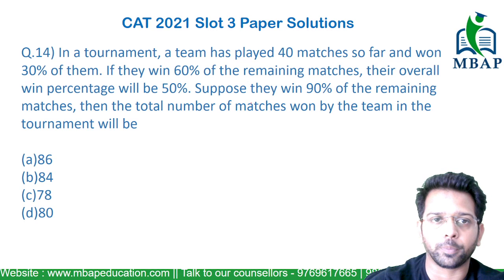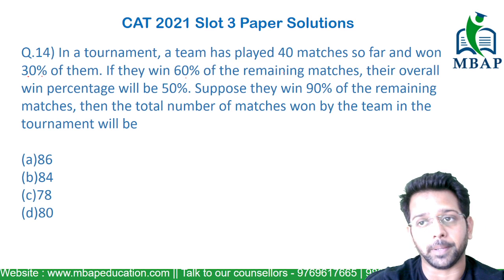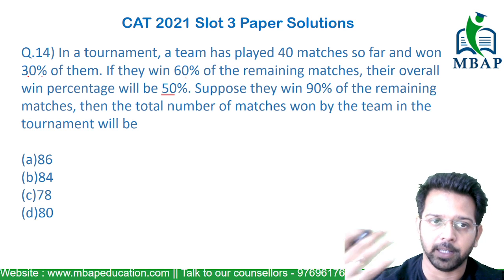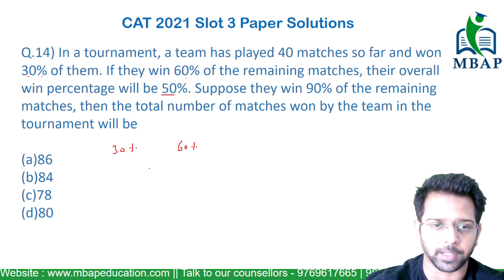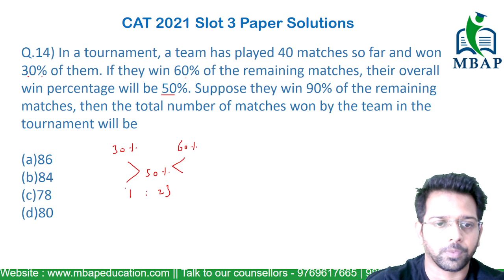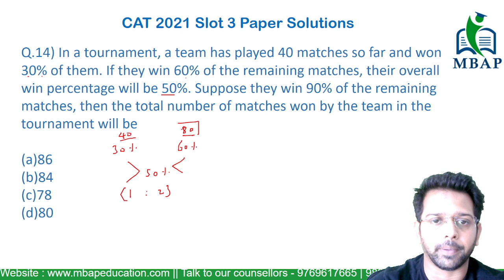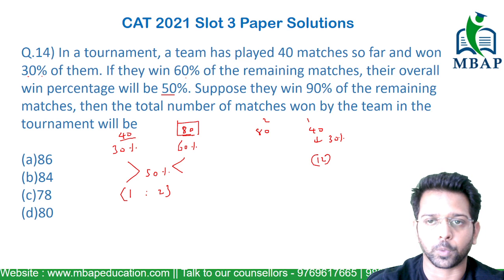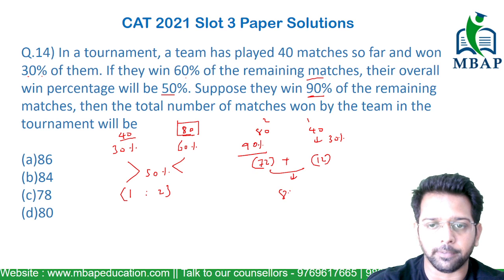In a tournament, a team has played 40 matches so | Percentages | CAT 2021 Slot 3 Shortcut Solution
Topic -  Percentages
Question : In a tournament, a team has played 40 matches so far and won 30% of them. If they win 60% of the remaining matches, their overall win percentage will be 50%. Suppose they win 90% of the remaining matches, then the total number of matches won by the team in the tournament will be